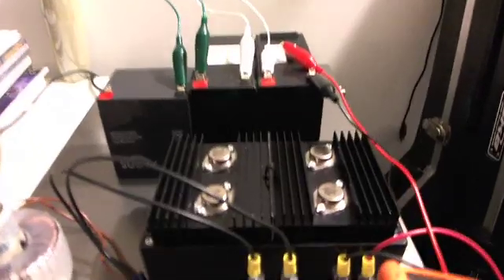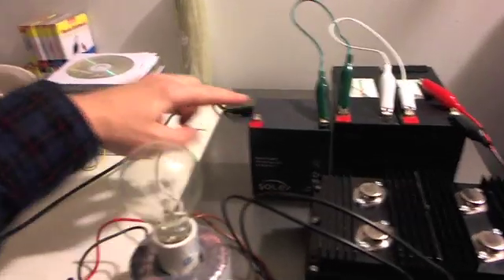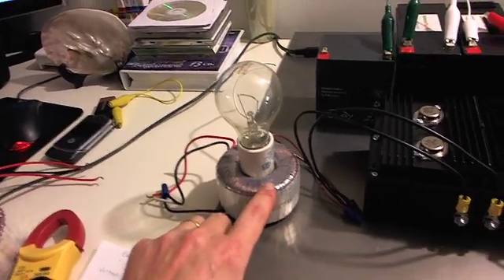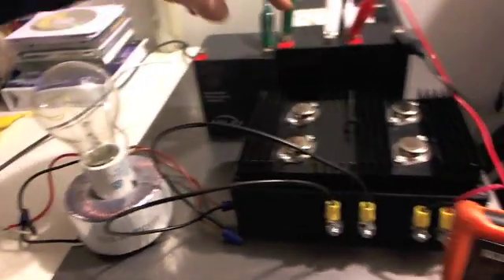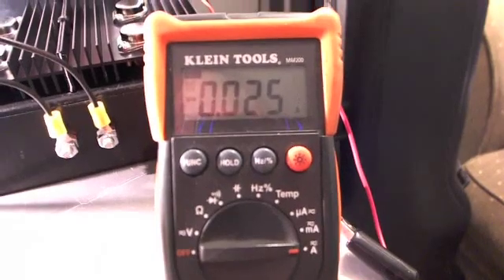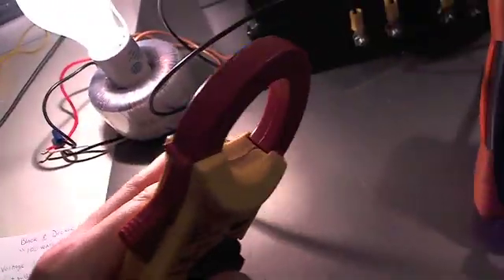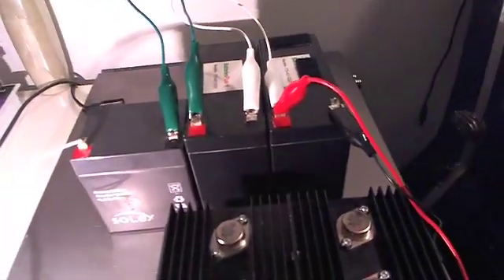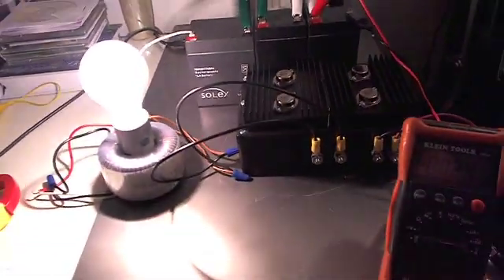Homemade Power Inverter....Part 2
Uses less current to get the job done !